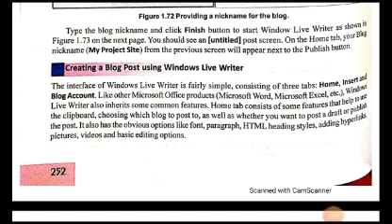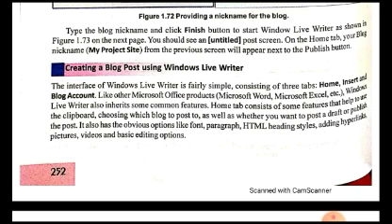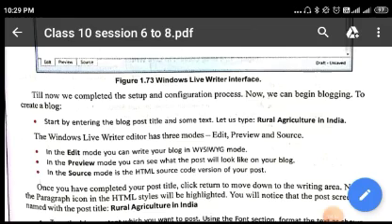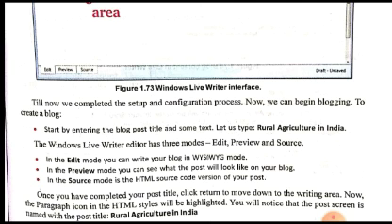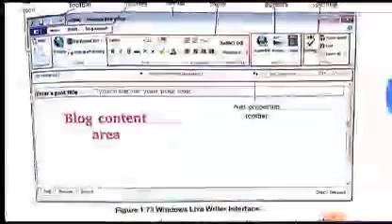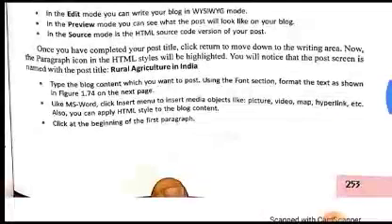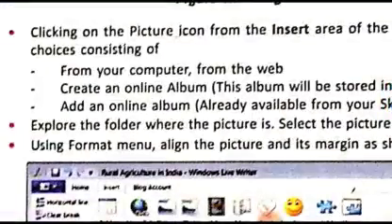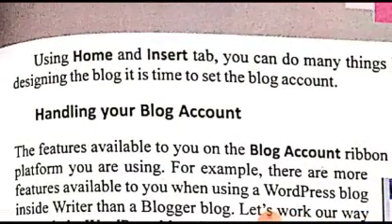Class 10 - Information Technology - Unit 2. Web Applications - Session 6 - Part 4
Creating a Blog post using Windows Live Writer